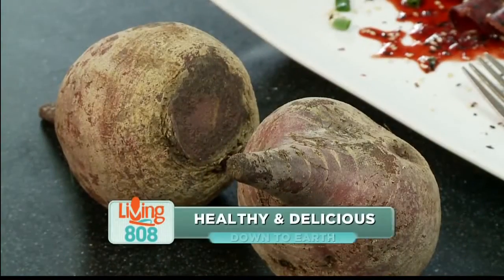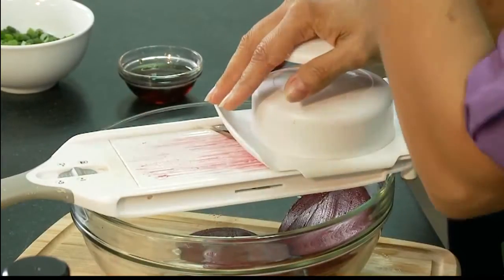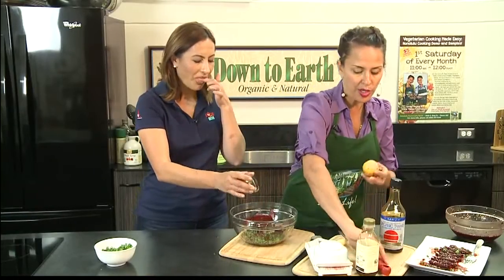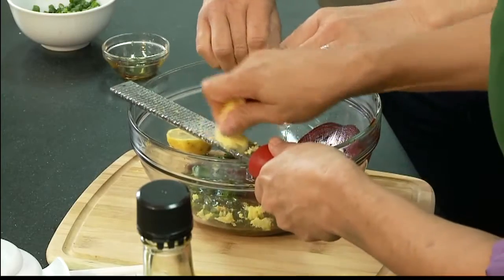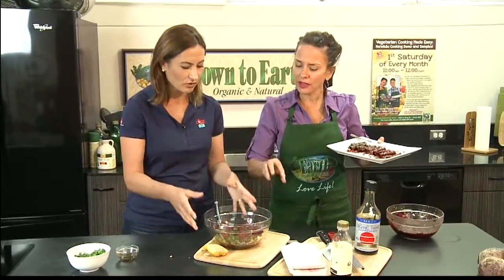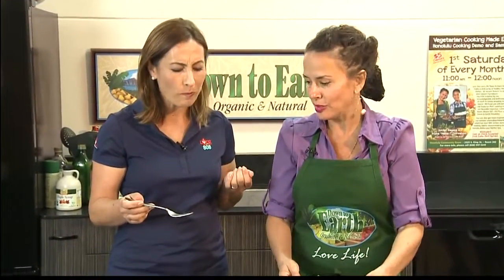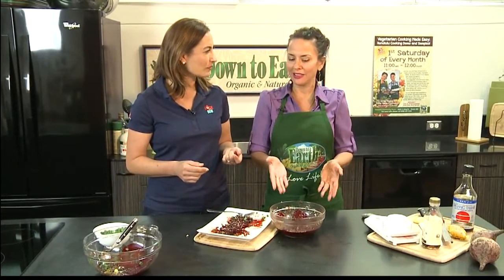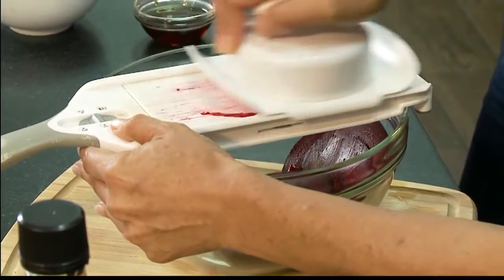Healthy & Delicious: Korean Style Bean Sprouts and Raw Beet Sashimi (2)